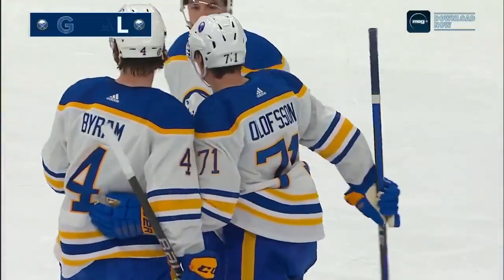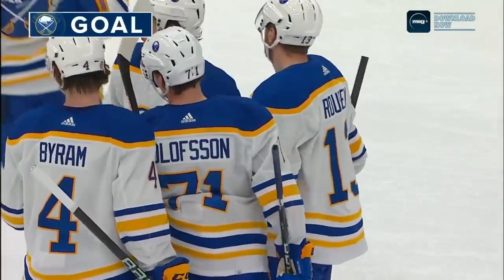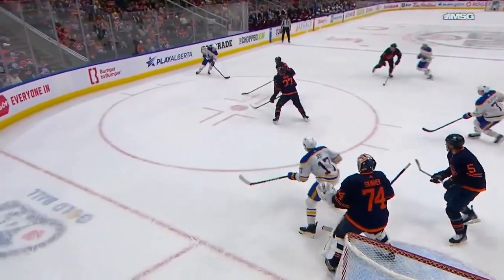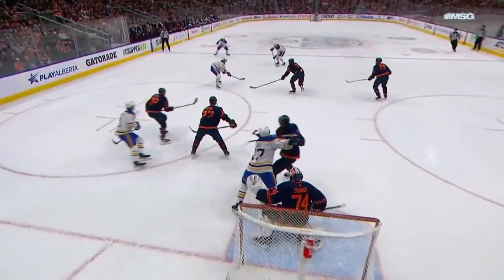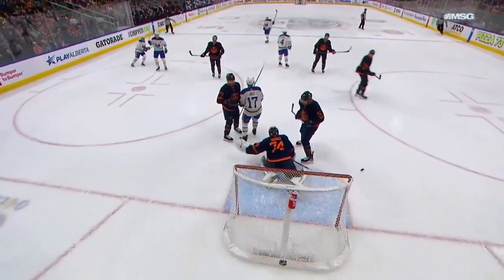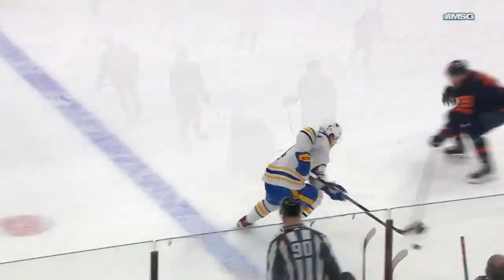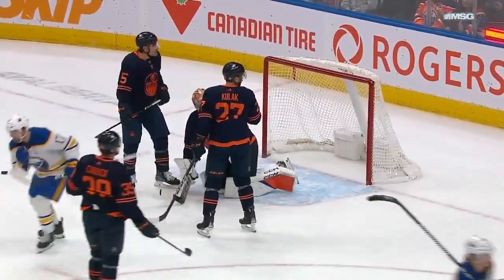Lukas Rousek 0+1 vs EDM (21.03.2024)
EDM 8 - BUF 3
Lukas Rousek 0 + 1 in 7 GP